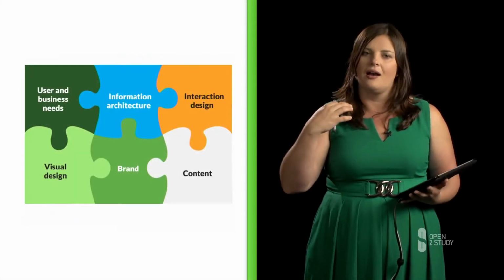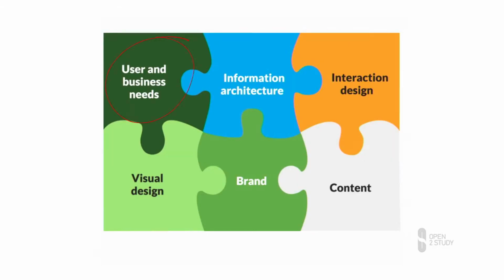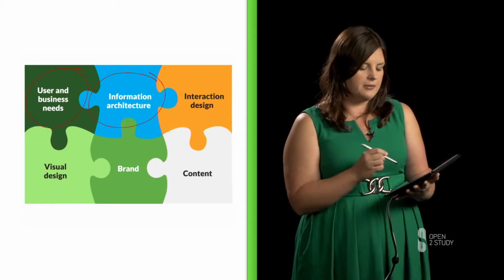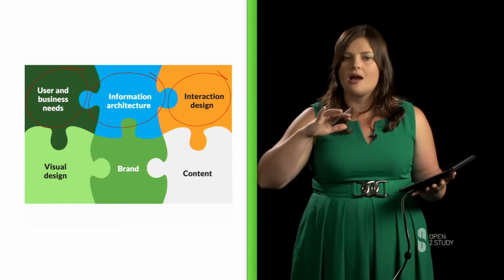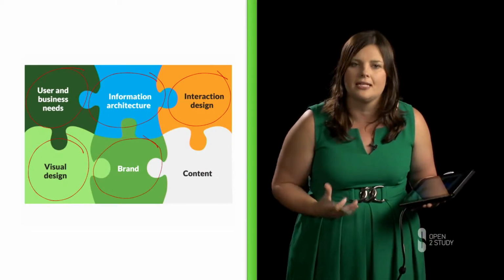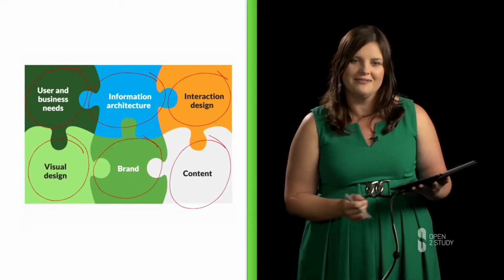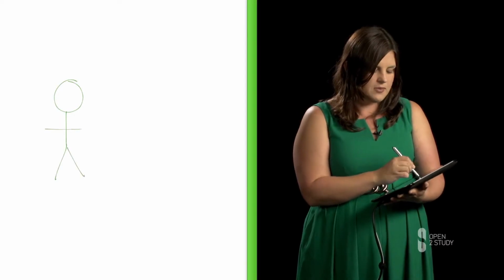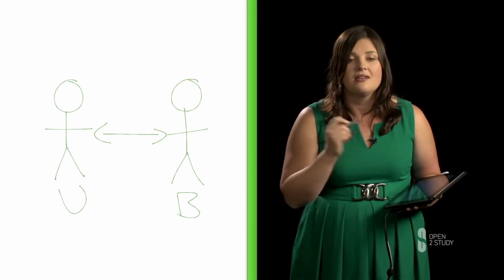Writing for the Web: Elements of a good website - Open2Study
Writing for the Web is a free subject provided by Open2Study. Anyone can enrol, so join the class

Do you write web content, blogs or other online material? Writing for the Web will help you learn how to write more concisely, ensuring you provide the right message to the reader at the right time. Enrol today -- it's free!